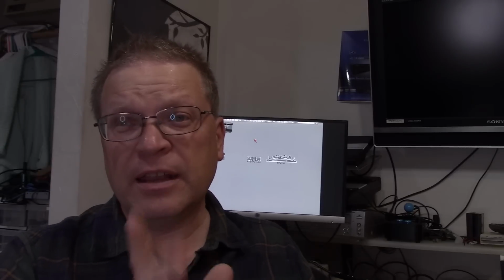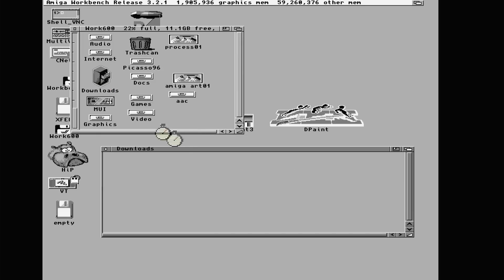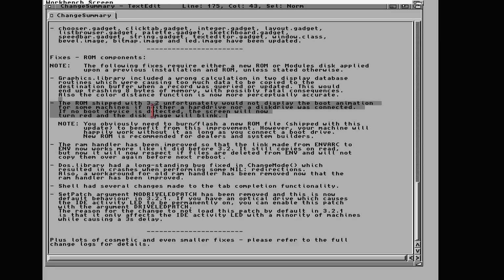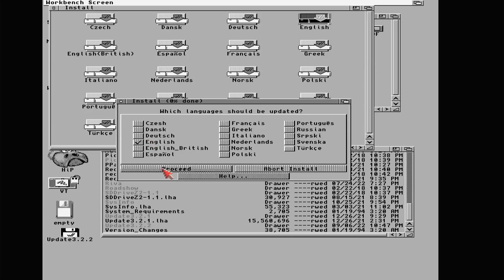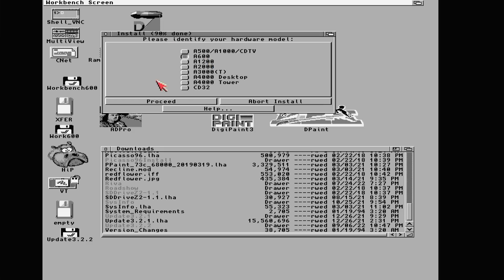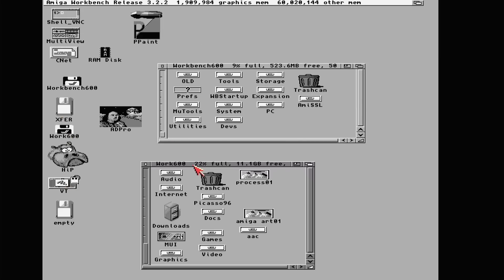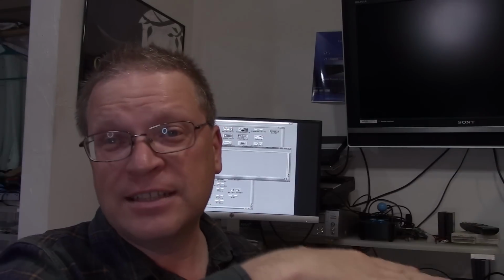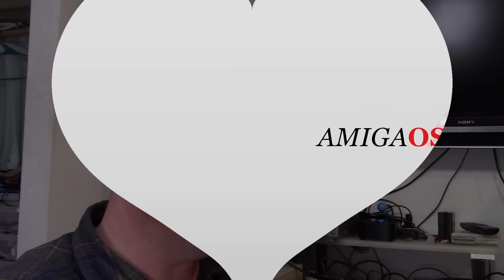Amiga OS 3.2.2 Upgrade - Is it worth it?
This week on 10 Minute Amiga retro Cast @10MARC I am covering the new update for Amiga OS. This update fixes a few bugs and possibly introduces a few more. Is it worth it? You bet!

Where can you buy the Amiga OS 3.2 CD and ROMS? Try these vendors!